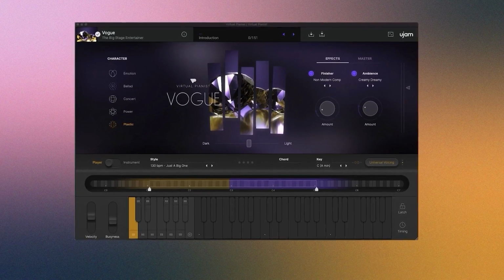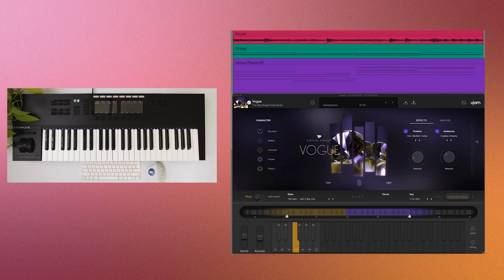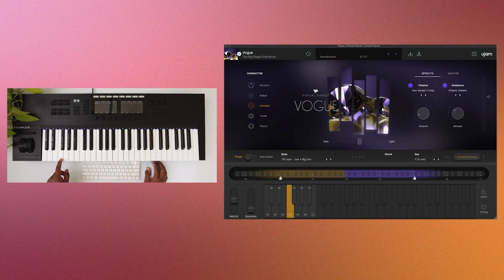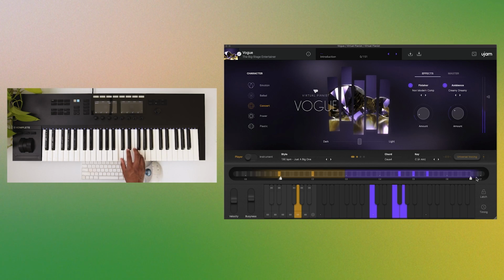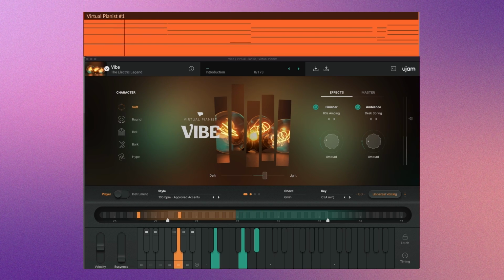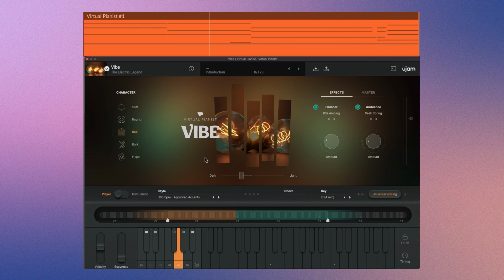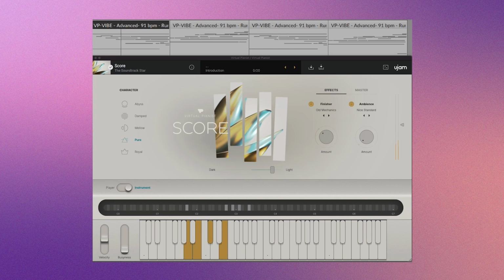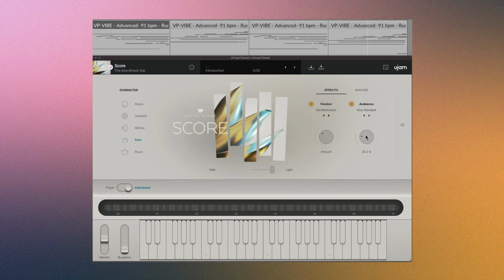Mastering the Keys with Virtual Pianist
Join Onesto in this video as he guides you through the process of attaining virtuosity on the piano, whether you're well-versed in playing or a complete novice. Explore the nuances of using Virtual Pianist phrases and crafting chord progressions to enhance a sketch you've already created. 🎹💫

Whether you're a seasoned pianist or just starting, this video offers practical insights into leveraging Virtual Pianist's features for a richer musical experience. No frills, just a genuine exploration of musical creativity. Ready to take the plunge?

Jump right in:
0:00 Intro
0:25 What Is A Virtual Pianist?
0:45 How It Works
1:39 Writing A Chord Progression
2:48 Special Features
3:57 Automation
4:59 Change Sound Character
6:46 MIDI Drag and Drop
7:23 Instrument Mode
7:50 Effect & Master Section
9:07 Outro